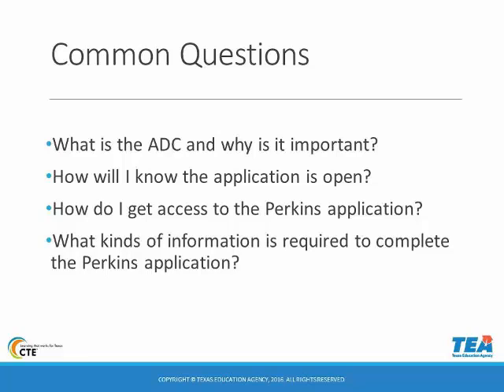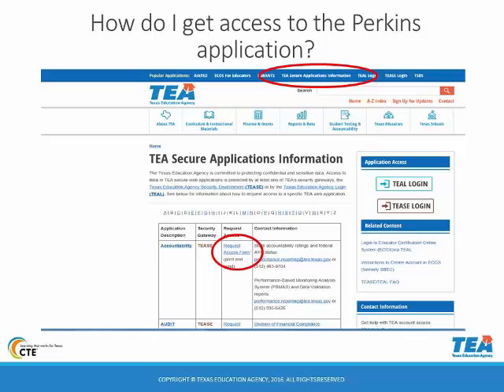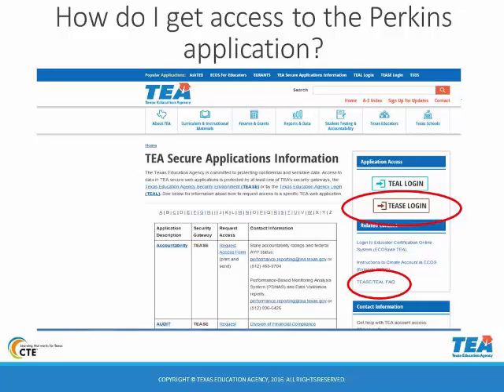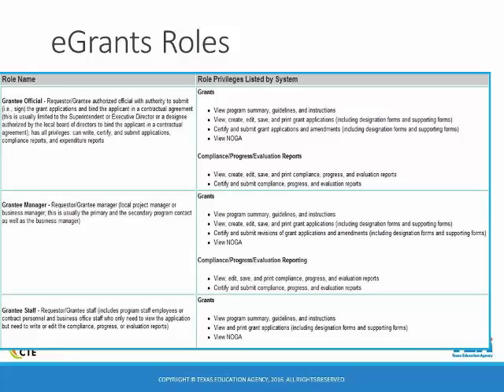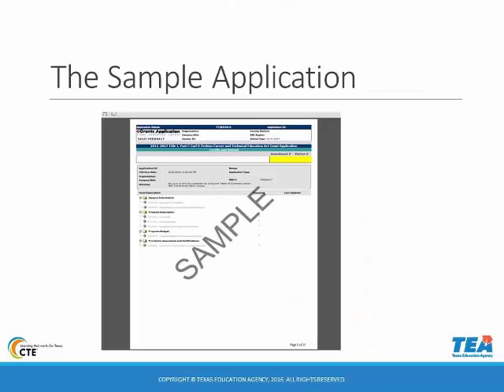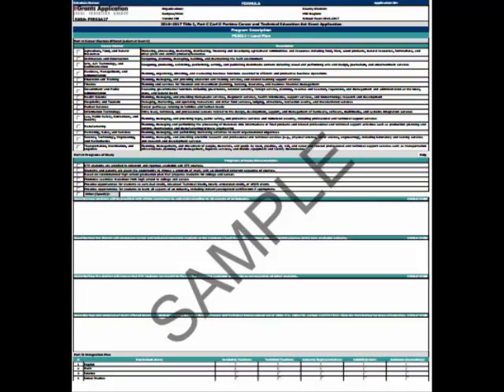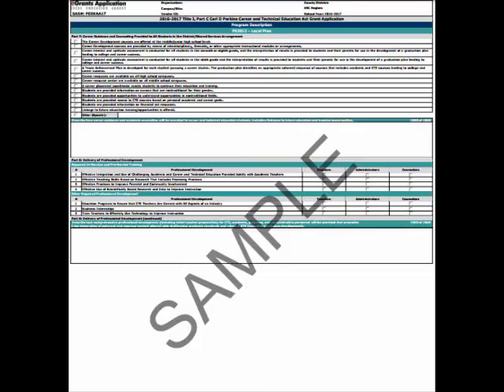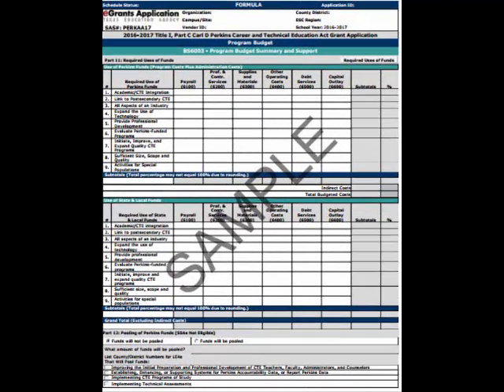Key Points for Completing Perkins Grant Application - Dale Fowler, Texas Education Agency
Elaboration on information to be included on all sections of the Perkins Grant.